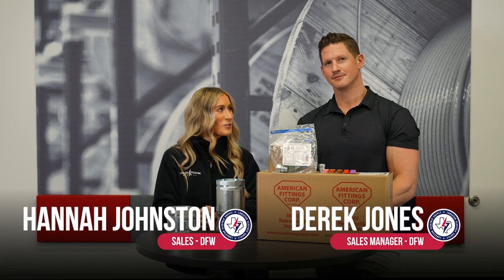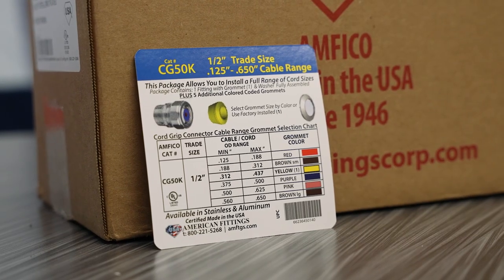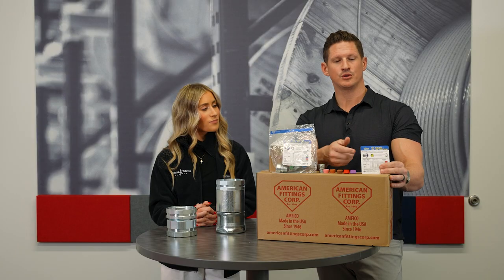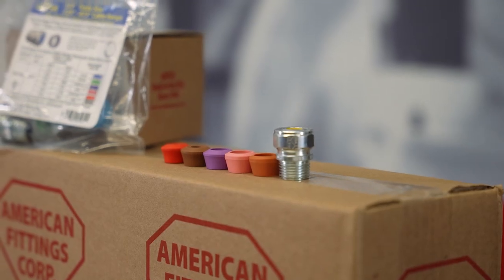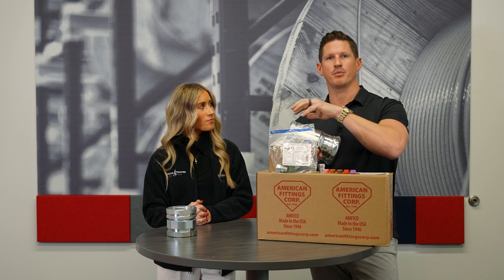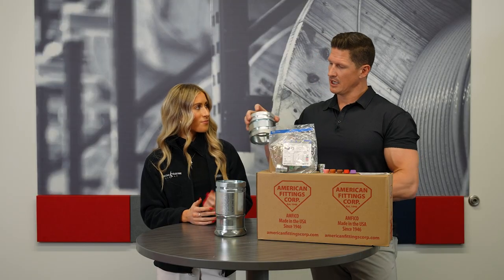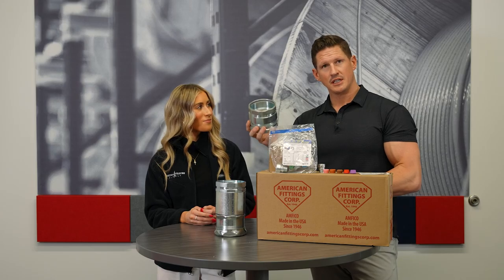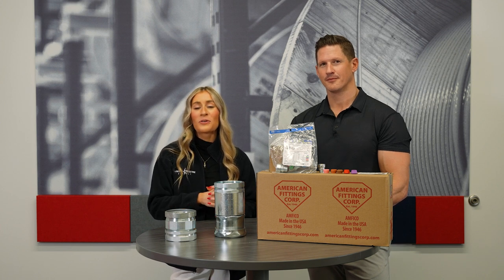Product Spotlight | American Fittings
The Cord Grip Kits and Adapter Fittings from American Fittings can save you time and money on the jobsite!